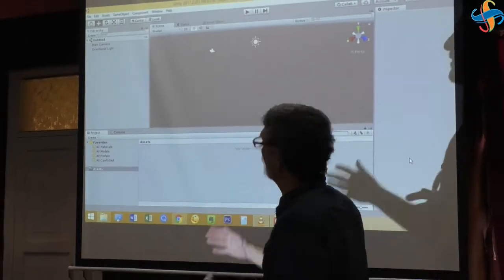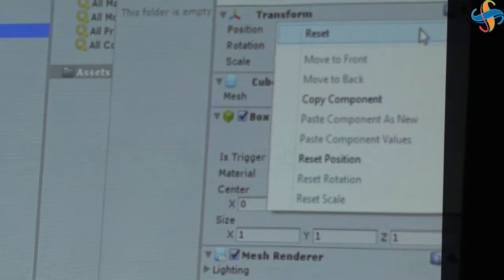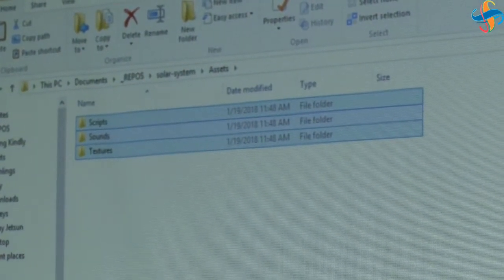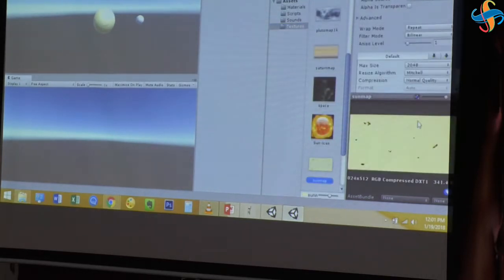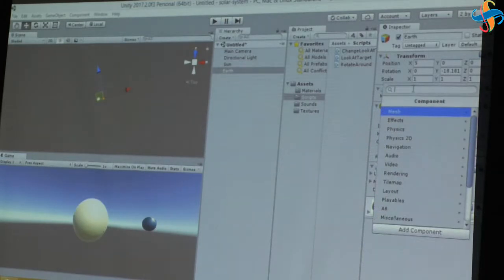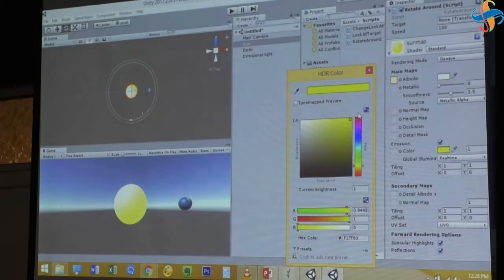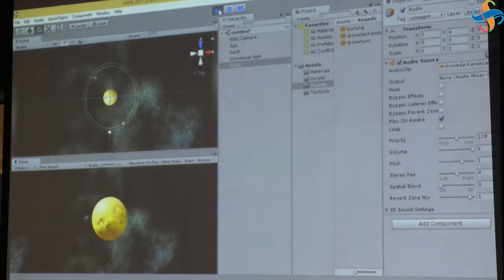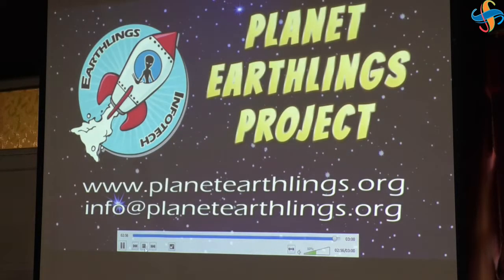Workshop on Game development by Greg Acuna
The workshop on game development  inlcluded participants learning the basics of developing games using the Unity3d game engine and  creating a Solar System simulation.

Greg Acuna has an unusual combination of business and creative experience writing, directing and producing mediaprojects, managing complex ventures for major companies and is a serial entrepreneur. He has a degree in political science from University of Southern California and a Masters degree in playwriting from San Francisco State University. He has written/directed one feature film, co-written two other produced features, been a script doctor on several projects, directed an  animation/ live-action TV pilot as well as plays for the theatre. Other accomplishments include several productions of his plays, poetry published in four countries, composing songs, directing music videos and writing two novels. He has taught screenwriting at the university level, written articles for animation magazines and judged film festivals including “Chitrakatha” at India’s prestigious National Institute of Design. He has also been a consultant for Paramount Pictures, Exchange Cubed, Arthur Anderson, CNA and others. In business he specializes in assisting companies with strategy including putting difficult IT projects back on track.
Greg is originally from Los Angeles, but has lived in Goa for over 16 years. His company Earthlings Infotech is creating “Zarbul” a cooperative educational gaming platform to empower children to change the world. They have also developed the “Acting Kindly” app/game and will soon be releasing a printed card game version called “Acting Kindly in School.